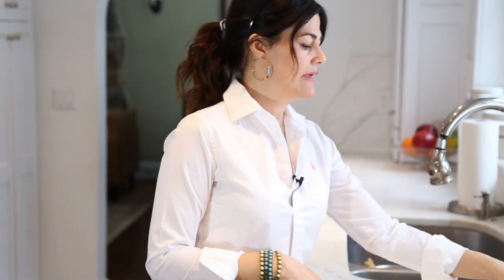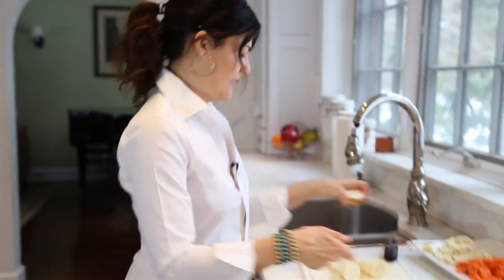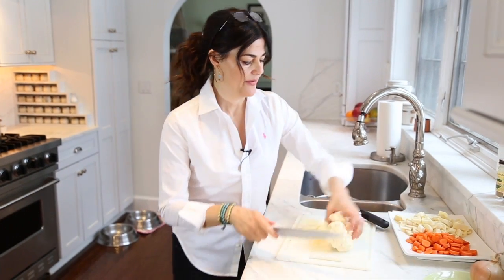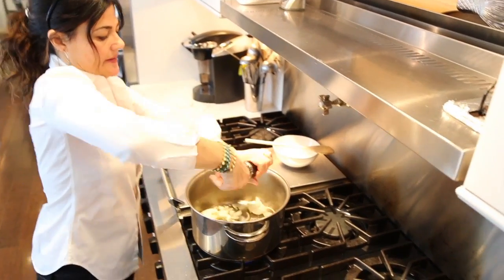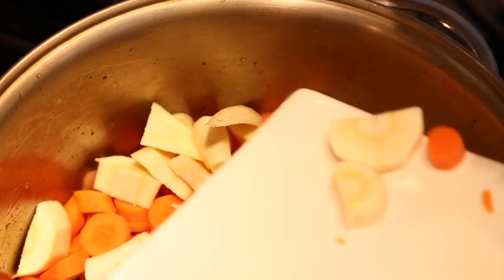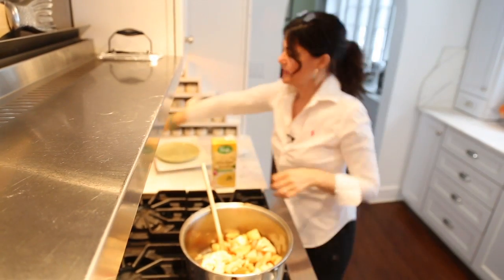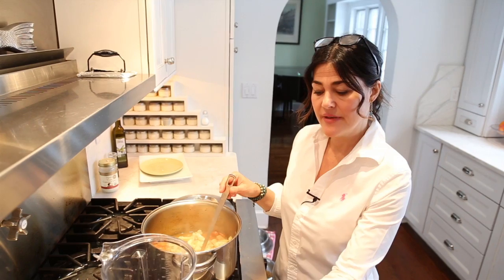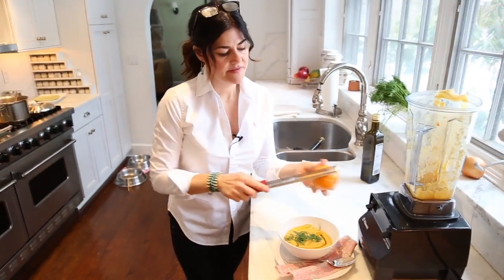How To Make Carrot Parsnip Soup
This soup is so delicious, you and your friends will love love it.